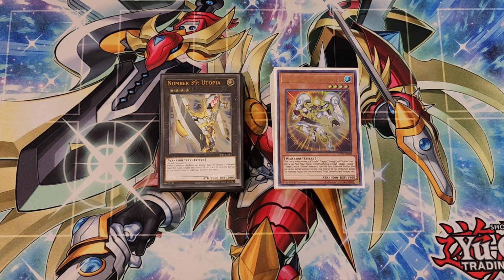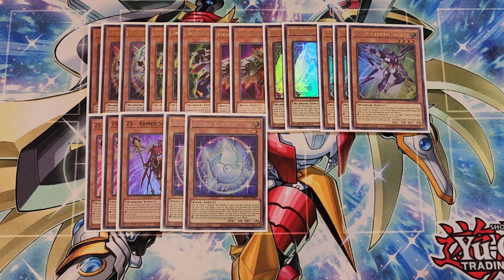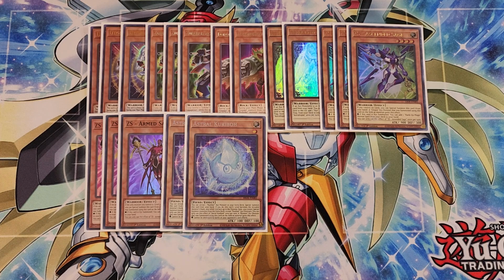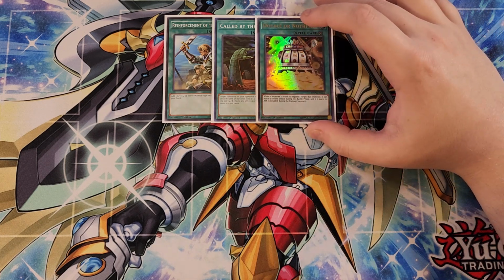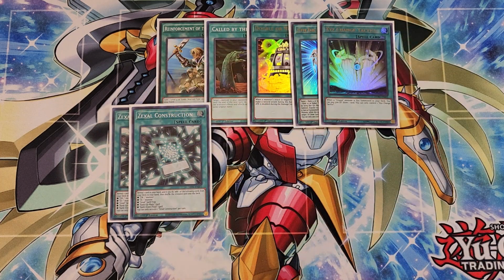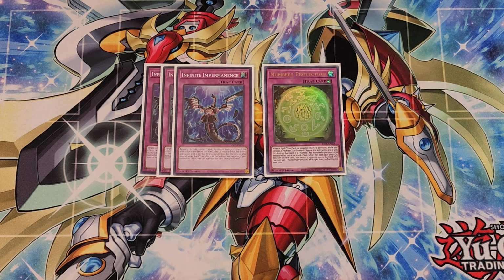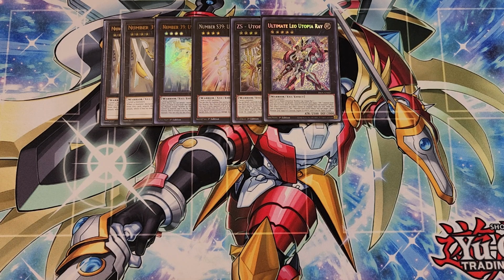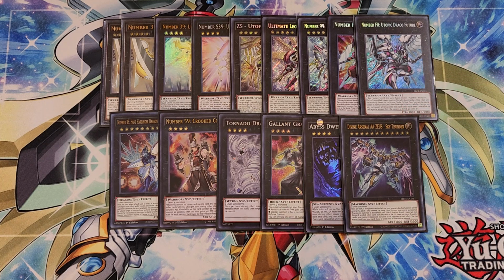UTOPIA DECK PROFILE (FEBRUARY 2023) YUGIOH!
PATRONS:
TIER: DARK ARMED ANNIHIATION DRAGONS!
Izzy
Sudds
Tyler Loflin

Awalt
Braxton Triumvirate
Gloomba
NajarinPrime
Zak Cowell

Jin Manning
Zachary Joy
Chaos_God32

StaringAtGames (Gaming Channel):
   / legendsxofxevil

Apollo's Dueling Dojo's Facebook page:
  / apollosduelingdojo

DarkArmedDuelist Twitter
  / darkarmeduelist

DarkArmedAlliance {Yugioh Group}:
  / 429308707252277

Darkarmedduelist facebook page:
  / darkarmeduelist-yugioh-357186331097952